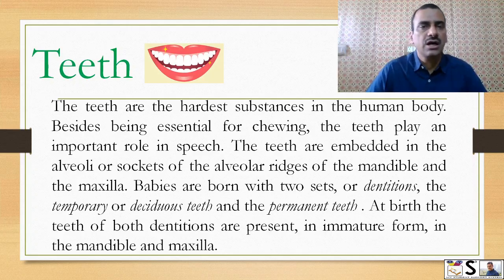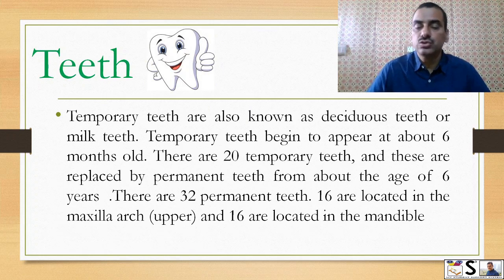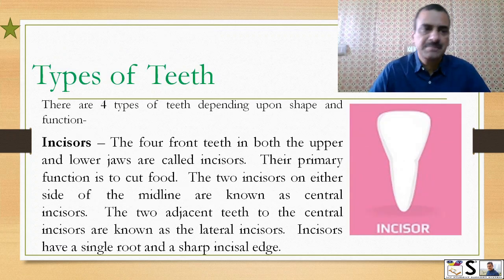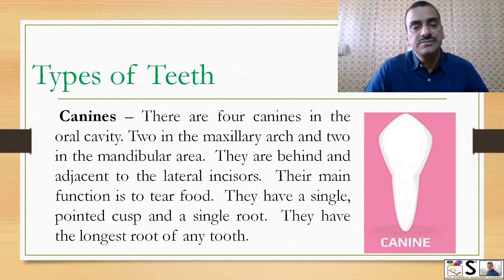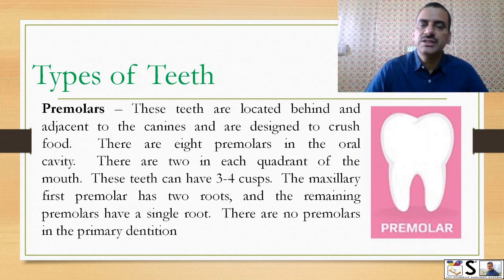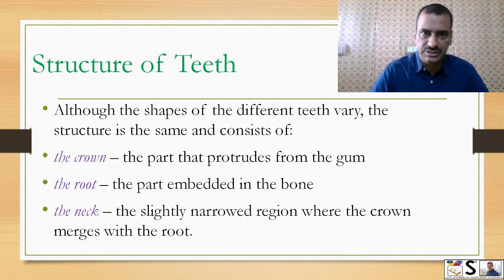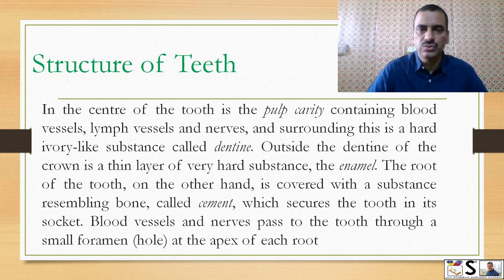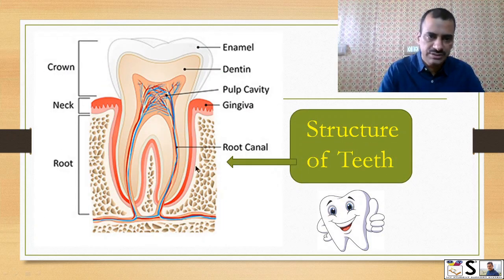structure of teeth | types of teeth | pulp cavity | dentine | deciduous teeth | permanent teeth